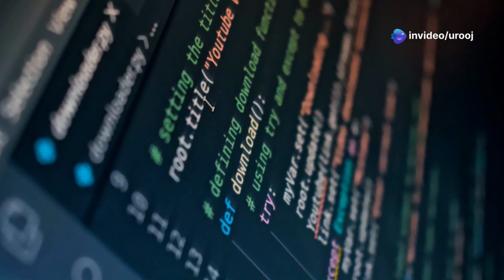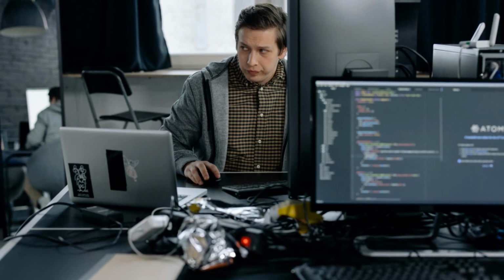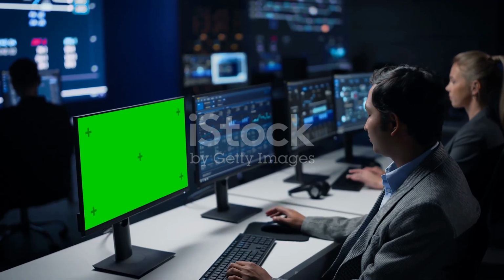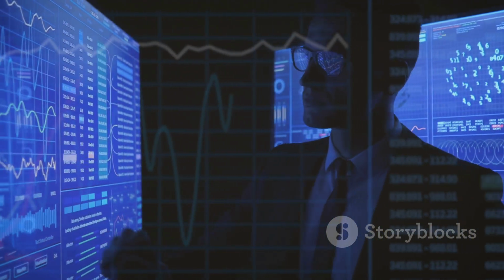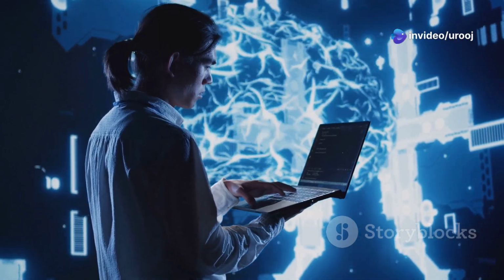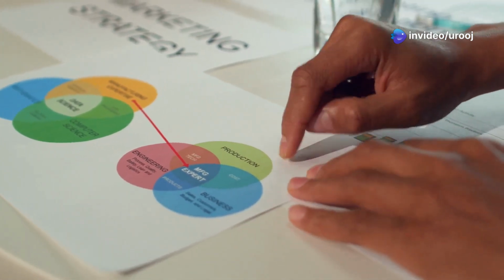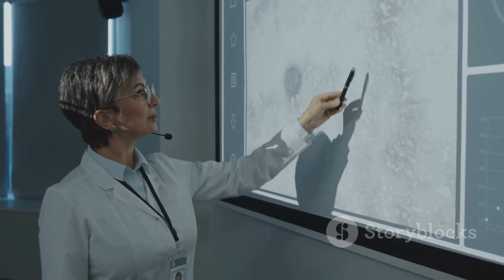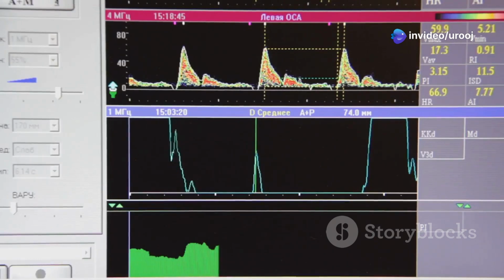Machine Learning Combined Cycle Power Plant